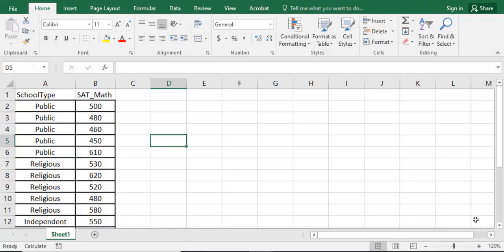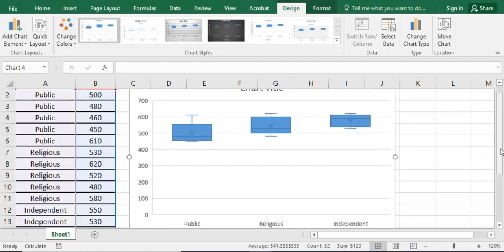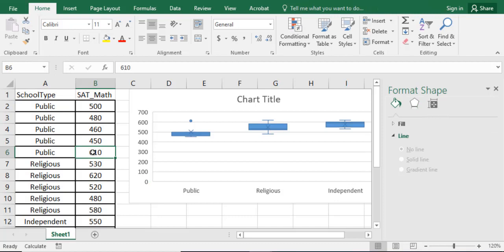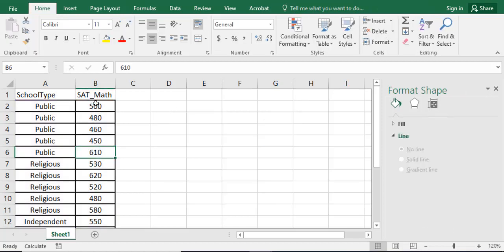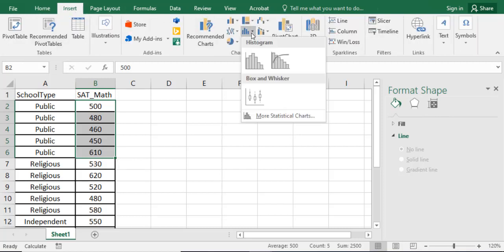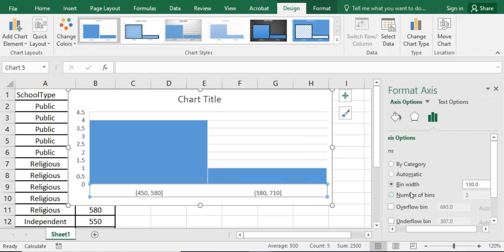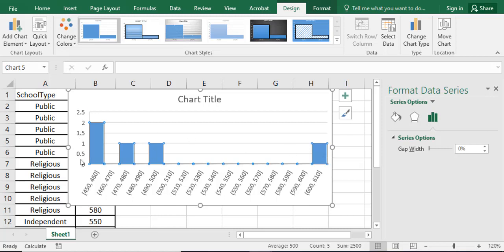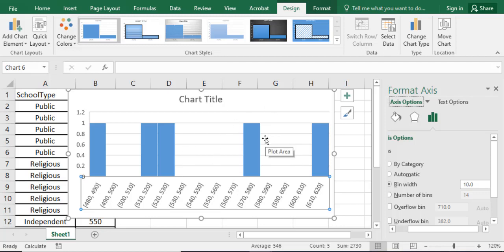Visualizing ANOVA Assumptions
Brief discussion of normality, homogeneity of variance, and outliers using boxplot and histograms by group.